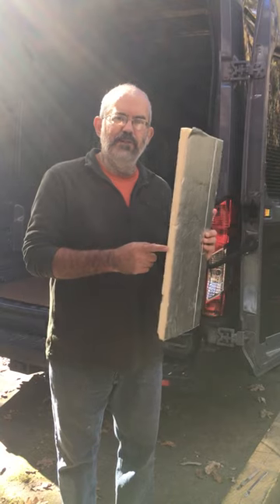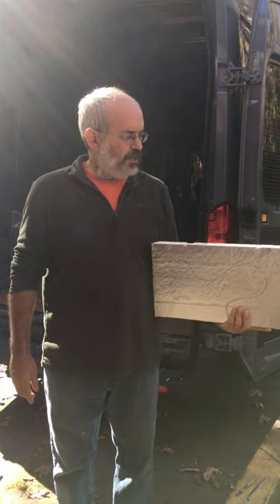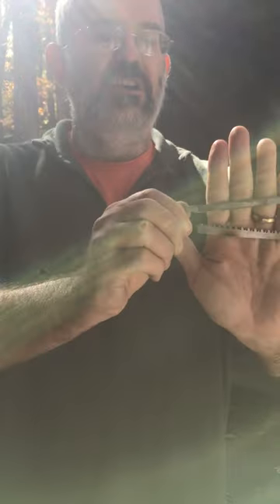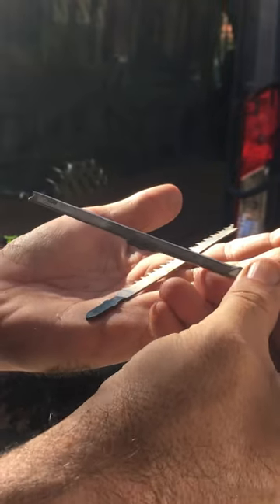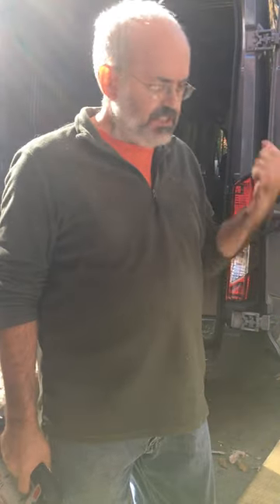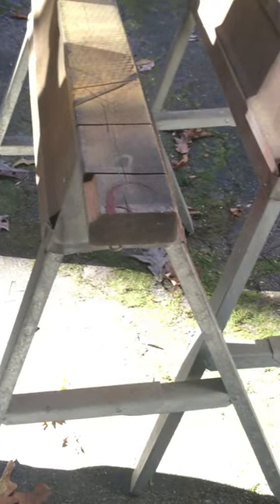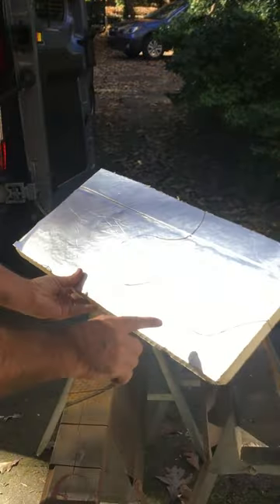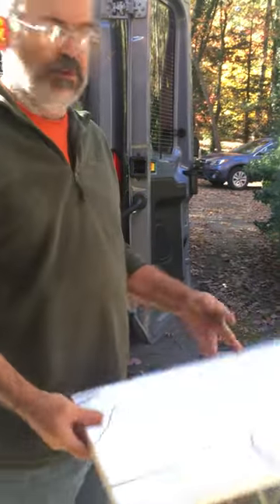How to Easily and Cleanly Cut Curves in Rigid Foam Insulation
Straight cuts in rigid foam insulation board are easy with a razor knife.  Curves are harder, and can be messy if you use a saw to cut them.  This is a tip showing how you can easily and quickly cut those curves without creating a mess of foam bits all over your yard/garage.

You can buy foam cutting blades online, but I couldn't find any at my local hardware stores.  The idea to make my own came from this video